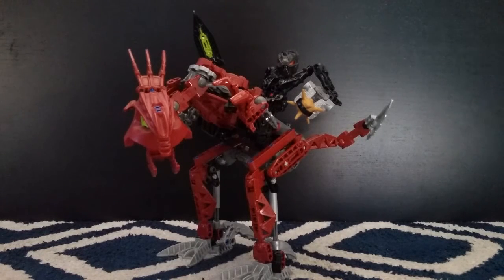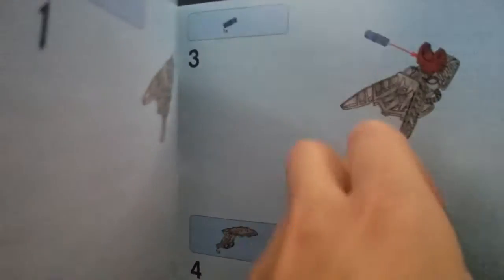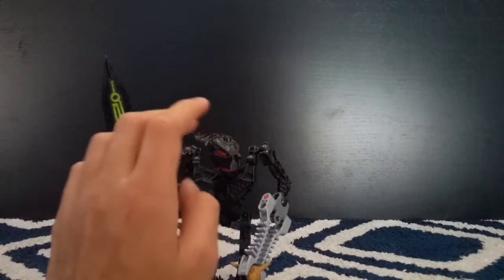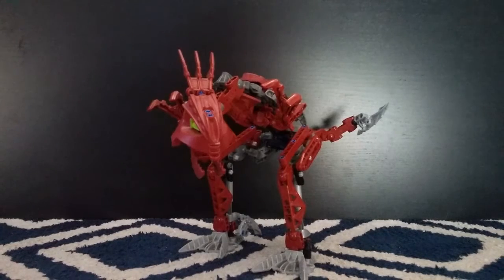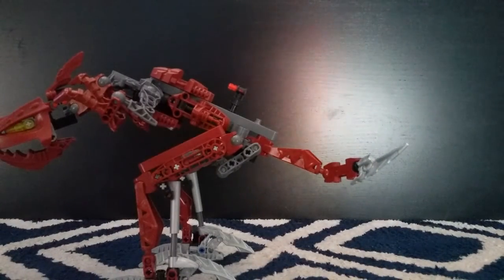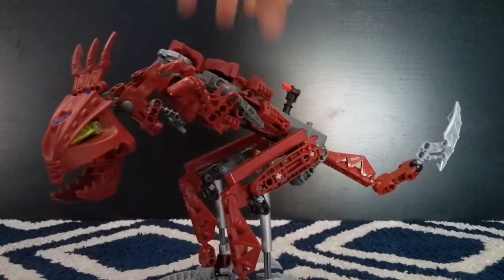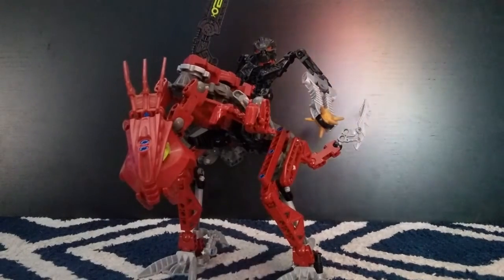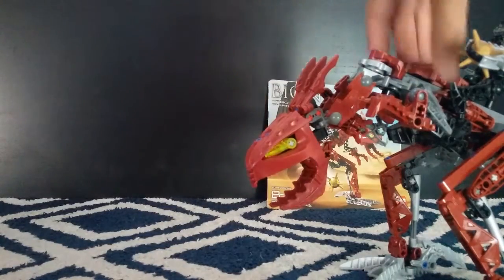Bionicle Classic Review: Fero and Skirmax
Welcome back to Bionicle Classic Reviews! In this video we take a look at another 2009 set, Fero and Skirmax!